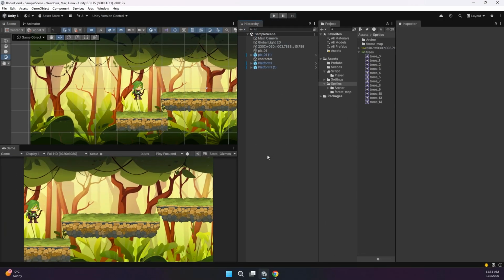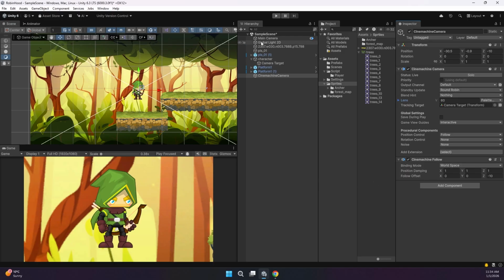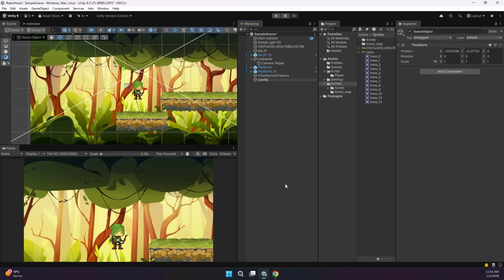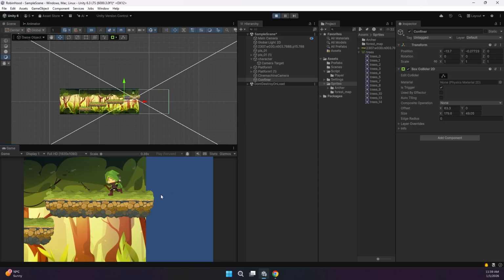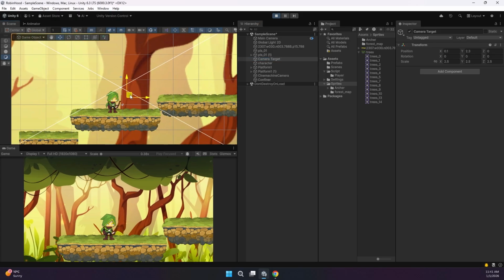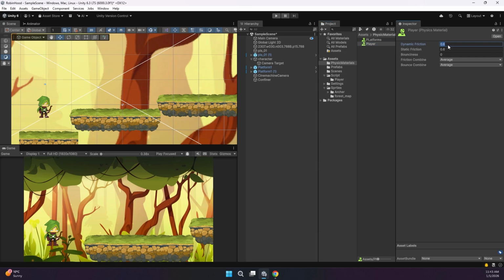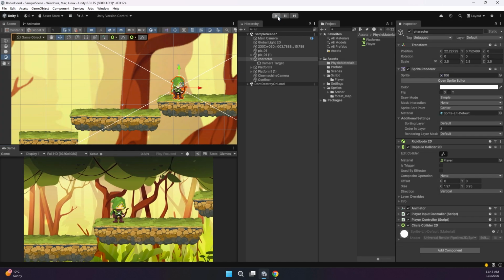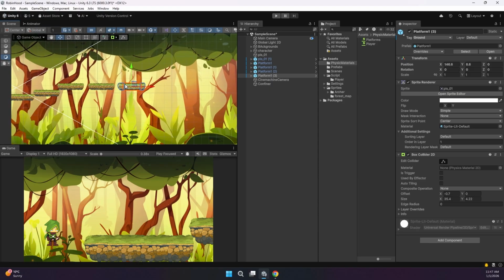Unity 2D Camera System Tutorial (Cinemachine) | Smooth Follow, Confiner & Parallax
In this Unity tutorial, we build a complete 2D camera system using Cinemachine for a 2D platformer game.
You’ll learn how to create smooth camera movement, clean player follow, keep the camera inside level boundaries using Cinemachine Confiner, and add depth with a perspective background/parallax effect.

This video is part of a step-by-step Unity 2D platformer series, starting from scratch and building real gameplay systems the correct way.

If you’re learning Unity for 2D games, this camera setup is essential for professional-feeling movement and level design.

⏱ Timestamps

00:00 – Intro & overview of the camera system
00:30 – Why Cinemachine is important for 2D games
00:55 – Setting up Cinemachine Virtual Camera
01:35 – Smooth follow & damping explained
03:22 – Keeping the camera inside the map (Cinemachine Confiner 2D)
05:22 – Creating perspective background/parallax depth
07:33 – 2D physics Material
12:05 – Testing the camera in-game